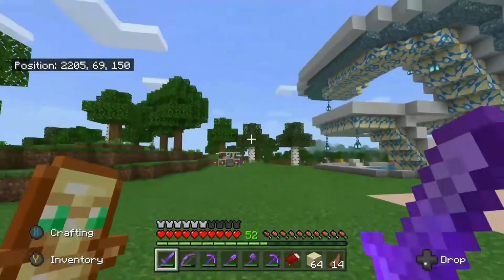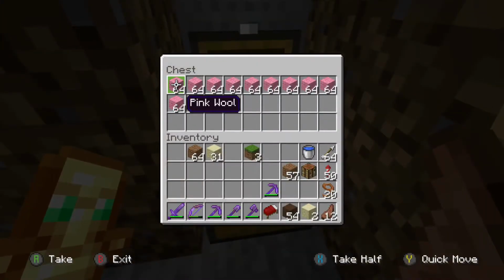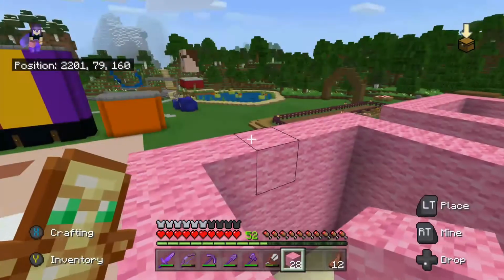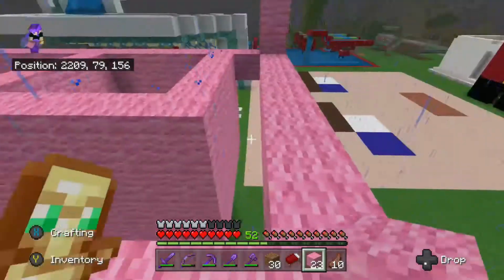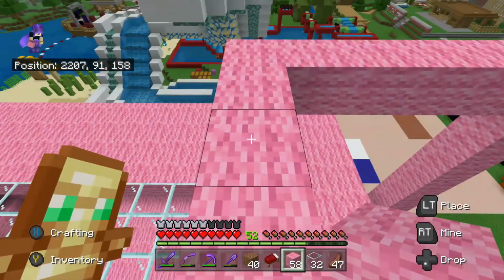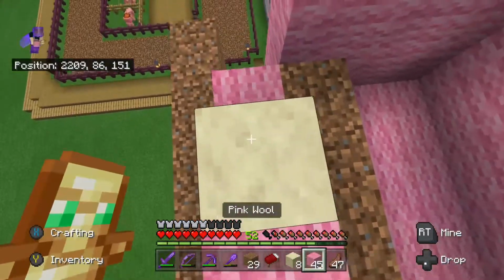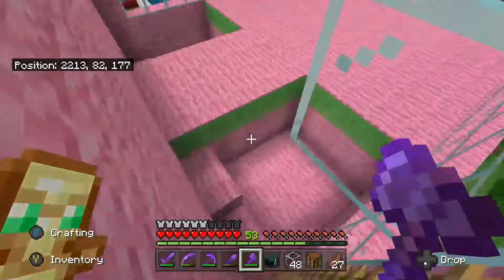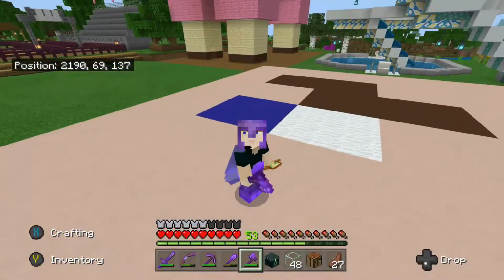EP. 40 PINK SHEEP BOUNCY HOUSE OF AWESOMENESS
Thank you to TSMC for the tutorial!!